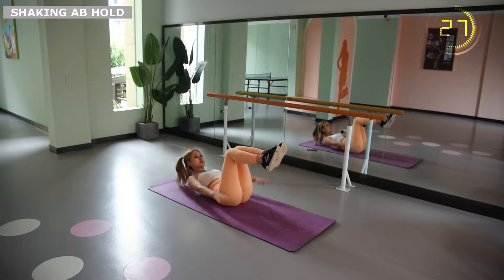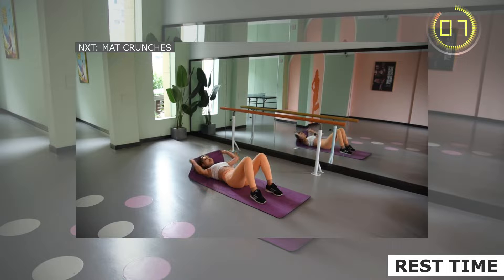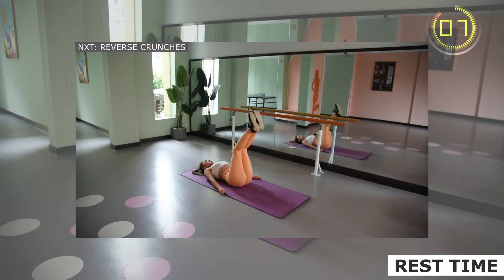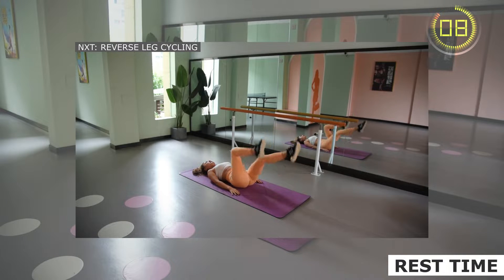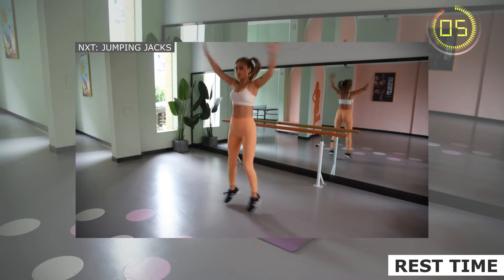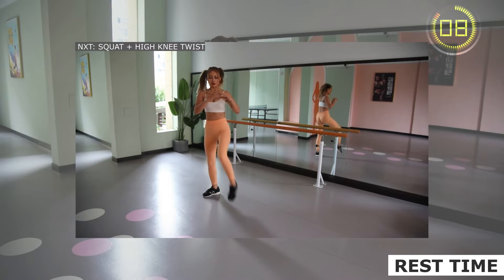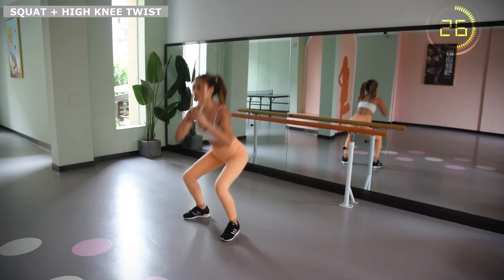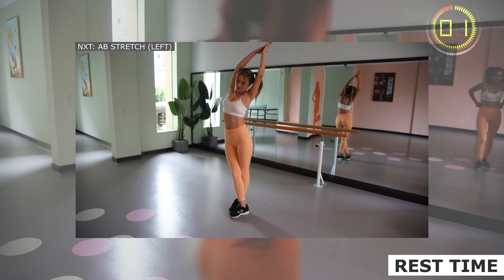ABS WORKOUT FOR BEGINNERS (L1) At Home (with no equipment) | 2 Week Challenge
Hope you enjoy this ABS workout!
And let's tone up together!!

A big thanks to Chloe Ting, Pamela Rief and Emi Wong for inspiring me to do this!

Abs, abs, abs, core, workout